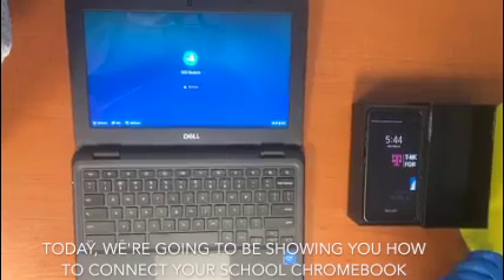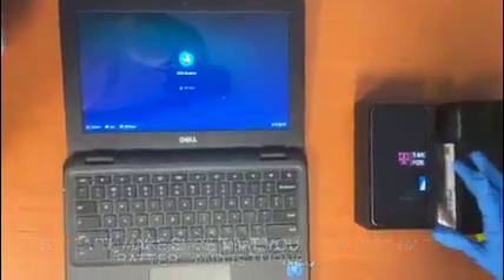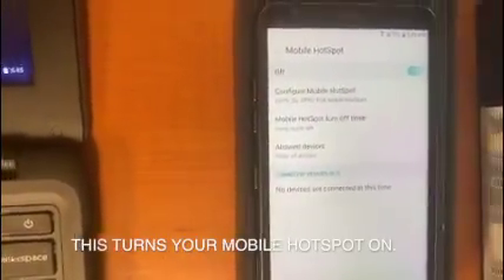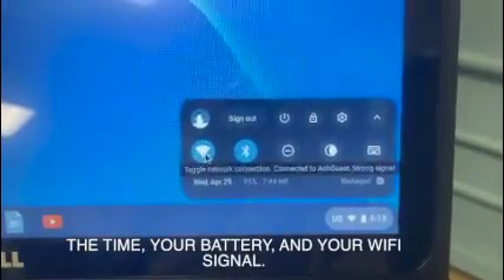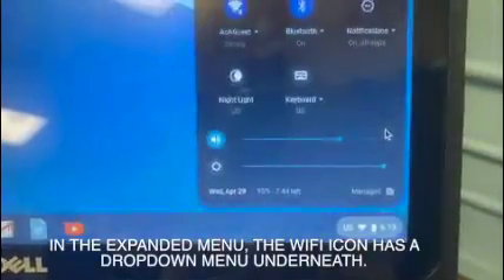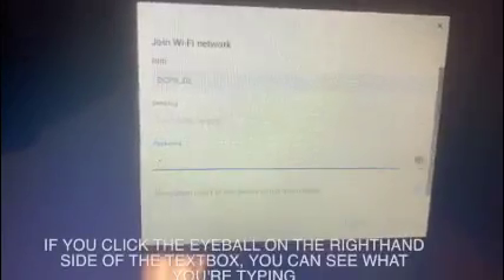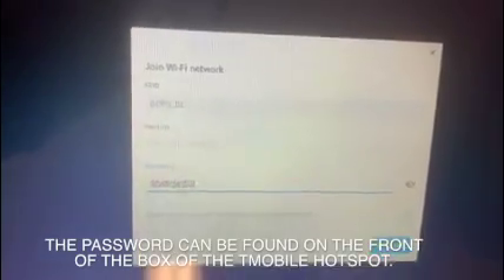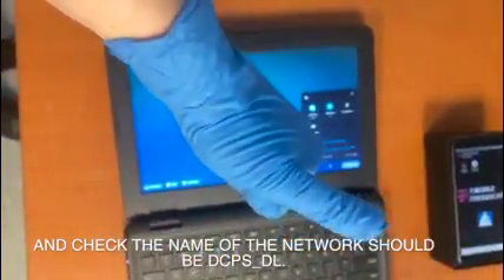HOW TO: Connect Chromebook to Hotspot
Watch this video to see how to connect your school chromebook to the t-mobile hotspot for the first itme.